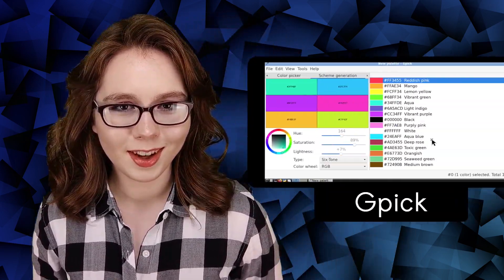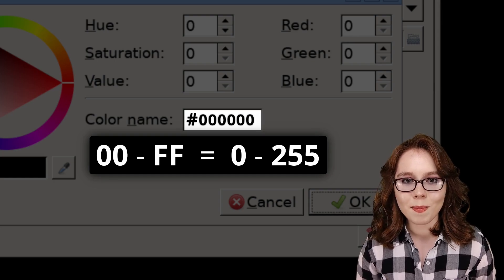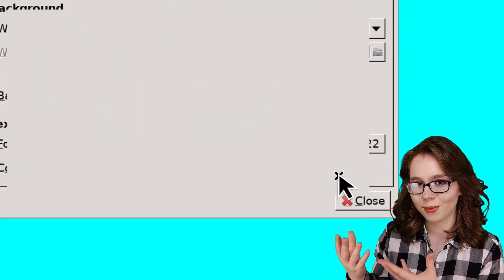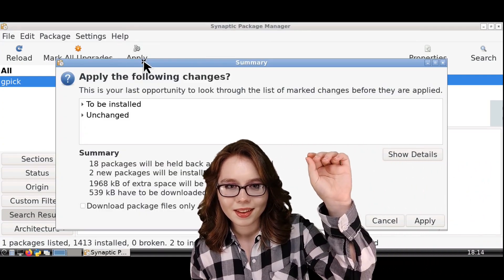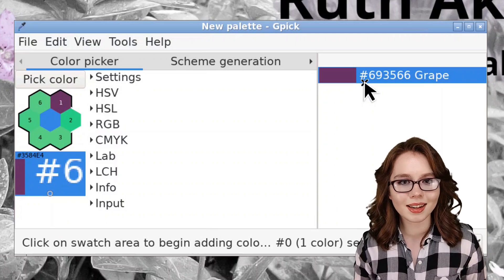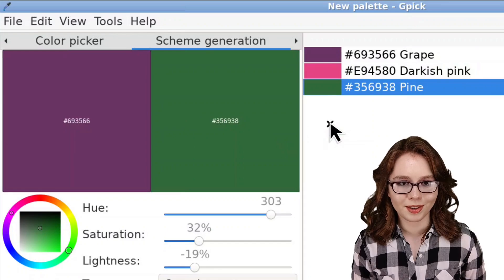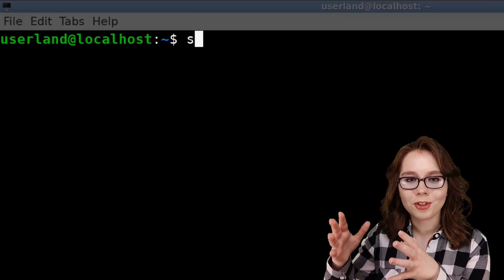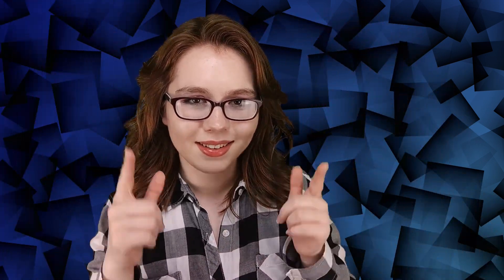Linux On Android - Linux Colors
Colors in Linux are commonly expressed as hexadecimal rgb color codes and color names. This video covers what hex color codes and color names are, as well as a couple of tools for picking and listing different colors.

Linux on Android Phones and Tablets (Companion Book)
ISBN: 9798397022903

Chapters:

0:00 Intro
0:29 Hex Color Codes And Color Names
2:19 Install Gpick
3:37 Pick Colors With Gpick
4:45 Gpick Scheme Generation
5:23 Gpick Layout Previews
5:37 Additional Gpick Tools
5:48 Delete Colors In Gpick
5:57 Gpick Terminal Help
6:09 showrgb Command
7:05 Companion Book
7:14 Outro

Enjoy all the colors!